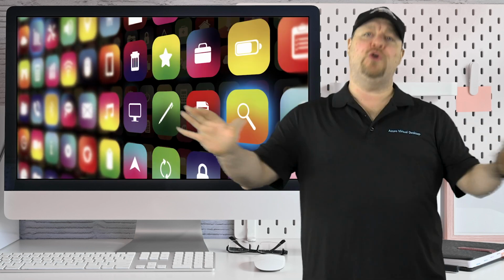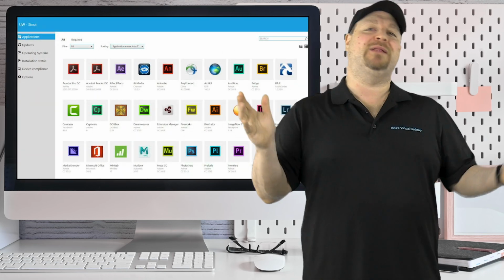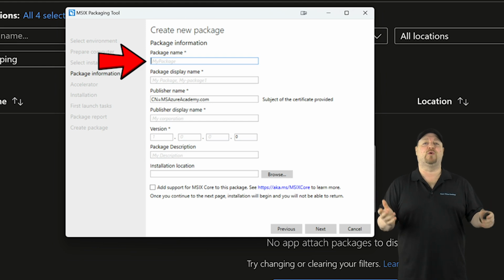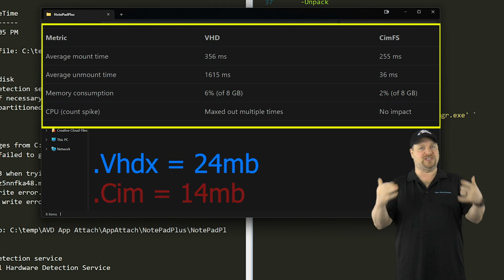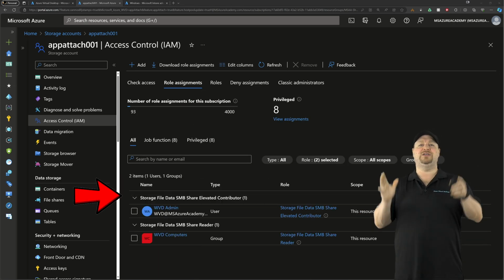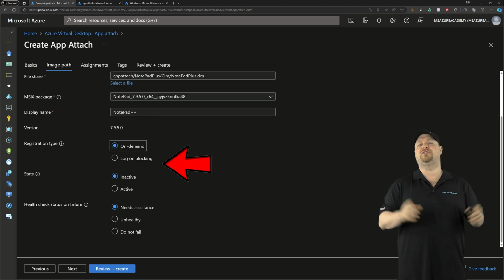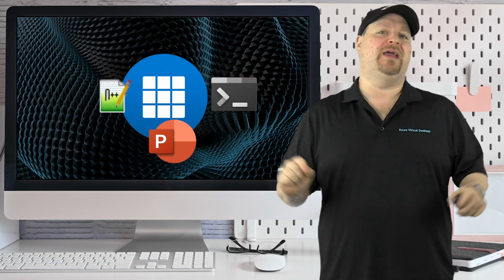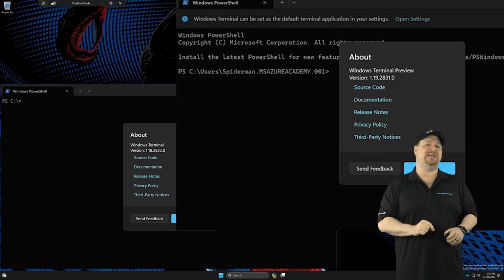I Removed All The Apps in AVD...Here's What Happened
App Attach is an updated Azure Virtual Desktop feature enables you to dynamically attach applications from an application package to a user session.  App attach makes everything easier; Custom Images Application installations, App Assignements, while reducing cost and IT Administration. 🔥AFTER THIS

00:00 Remove All Your Apps:
01:55 MSIX Packaging:
04:32 Convert to App Attach:
05:38 The Azure Side:
07:57 Get Ready to App Attach:
08:28 Deploy App Attach:
12:39 Wrap Up: